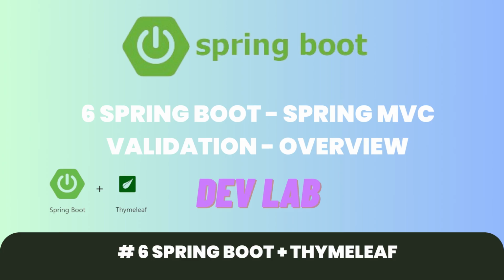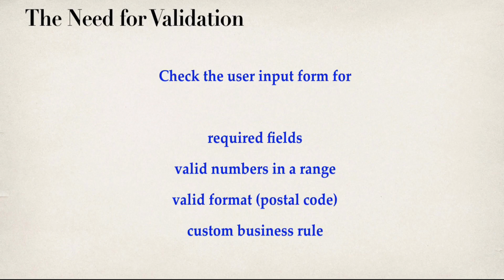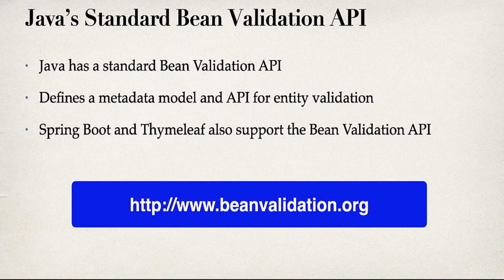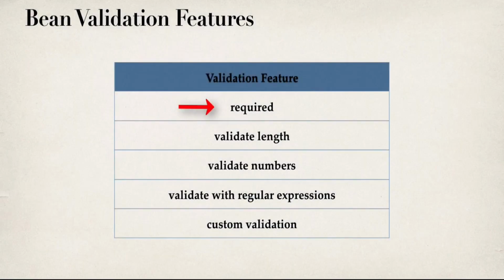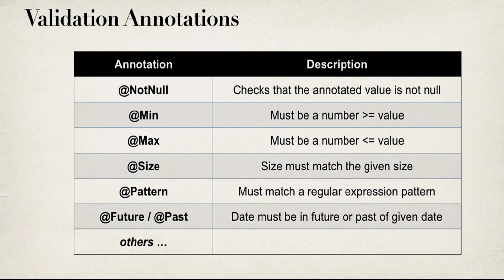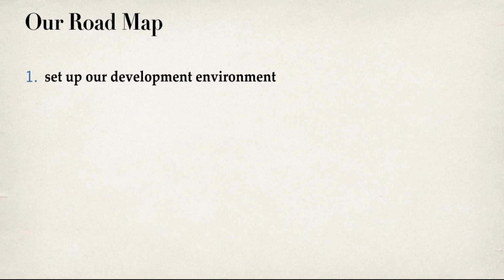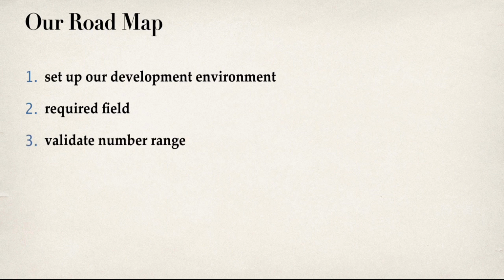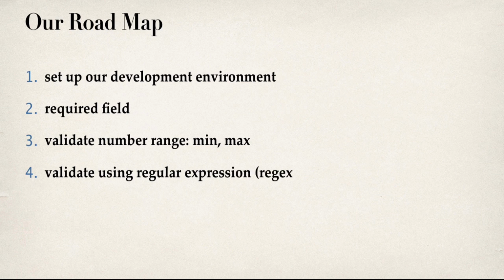6 Spring Boot Spring MVC Validation Overview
Spring Boot:
Spring Boot simplifies Spring application development by providing auto-configuration, embedded servers 🚀, and production-ready features like monitoring and metrics 📊. It allows developers to create stand-alone, production-grade applications quickly and efficiently.

Spring MVC Validation:
Spring MVC Validation ensures user-submitted data meets specific criteria using standard annotations like @NotNull, @Size, and @Email ✅. It supports custom validators and handles validation errors seamlessly, providing feedback through controller methods. By combining Spring Boot and Spring MVC Validation, you can build robust, validated web applications with ease.